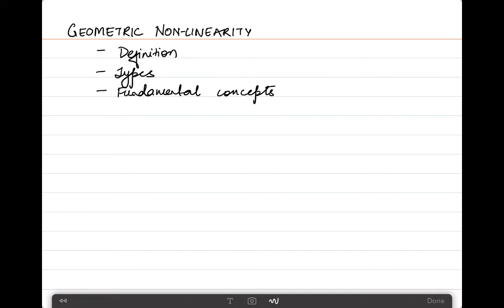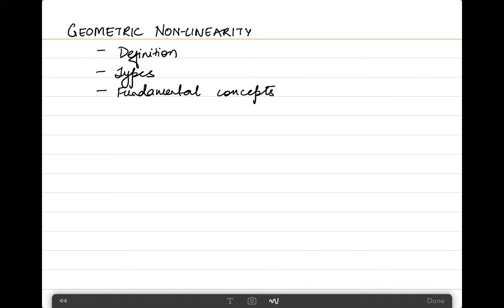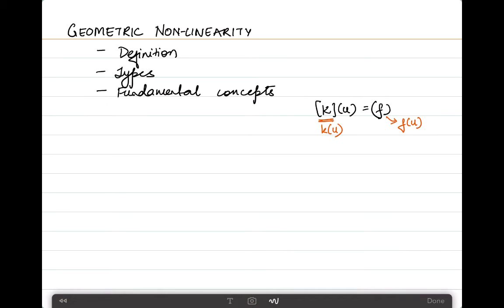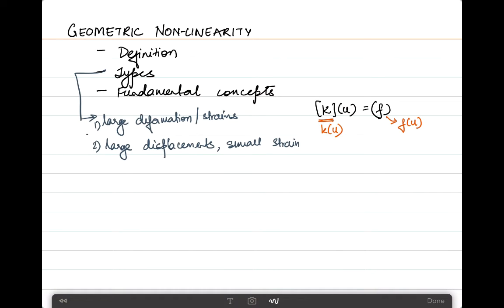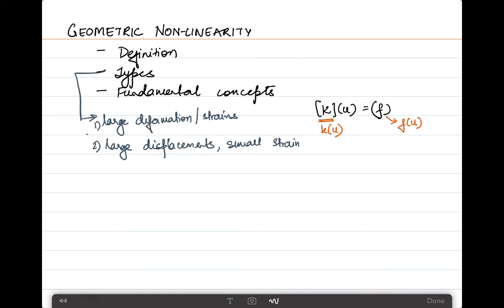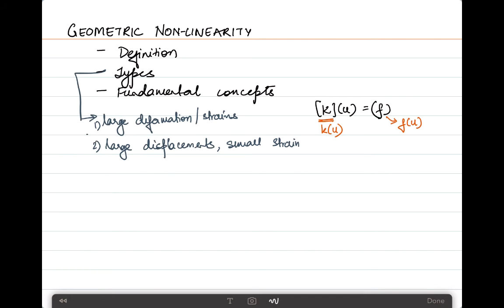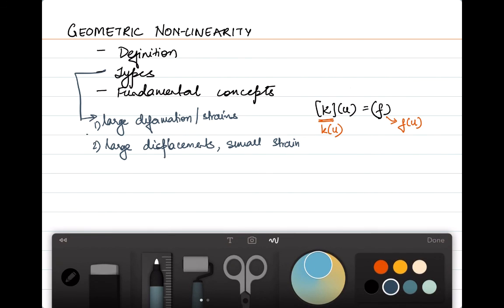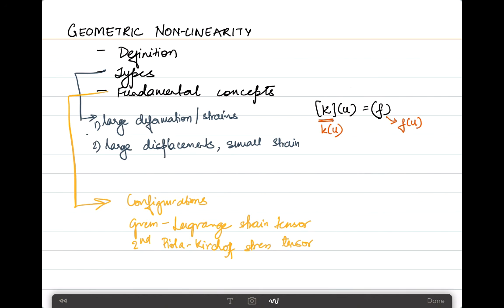Geometric NonLinearity - Introduction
In this video, an introduction to geometric non-linearity is given in the context of the types and some basic concepts related to them.